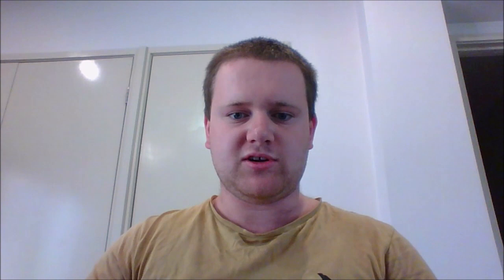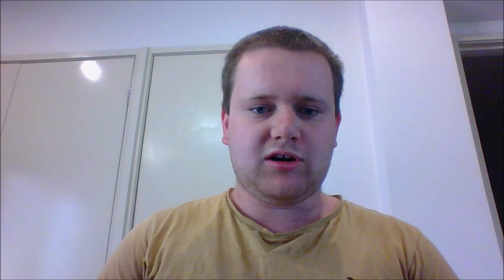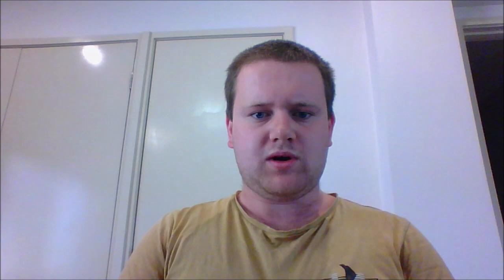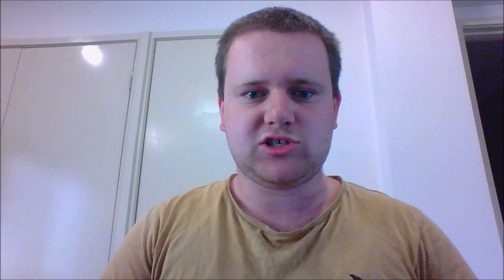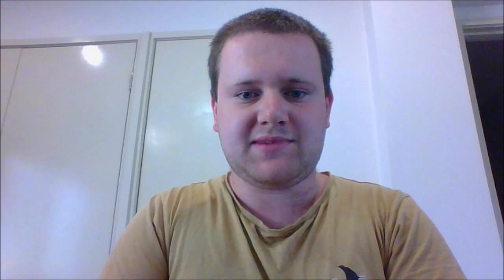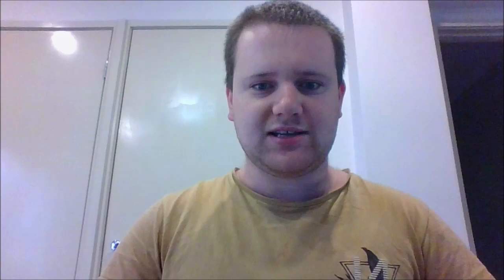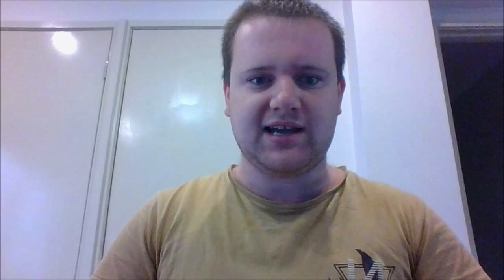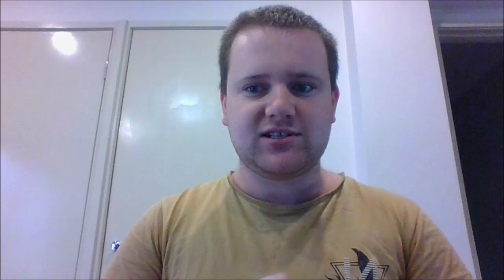John Clancy Questions and Answers Video #11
G’day everyone today I’m doing another Questions and Answers video so I’m answering 12 questions, so they I’m revealing top 10 questions and if you have any more questions ask me?, if you have any questions about my Movie Parodies or John Clancy Special Videos, go a head and ask me.
Guys for my next Q&A ask me about my parodies and John Clancy Special Videos, I would like to answer them, guys when I do another Q&A video I want you guys to ask me about my Special Videos.